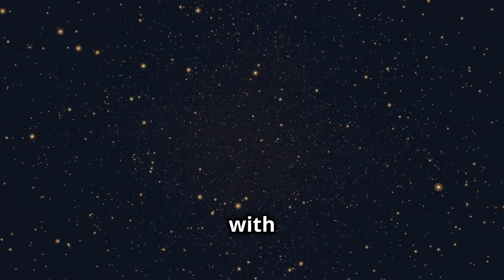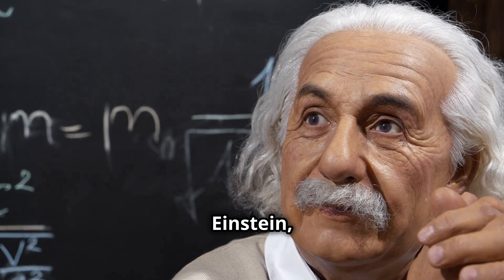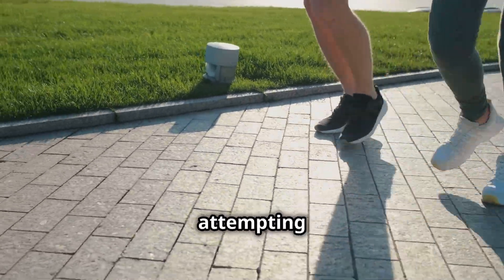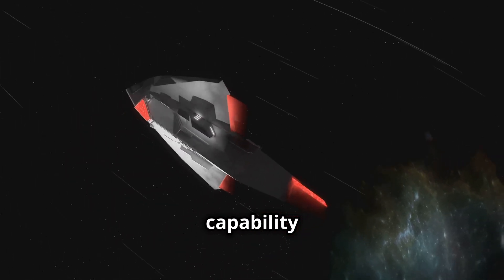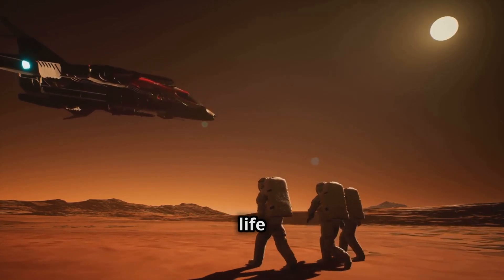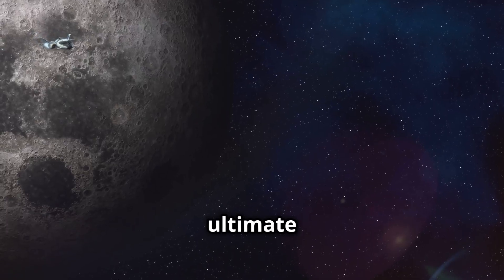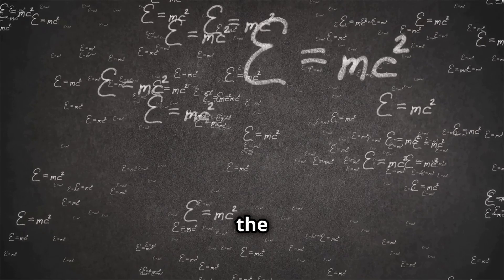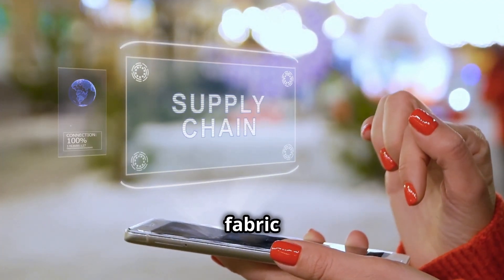Faster Than Light: Breaking the Rules of the Universe | Can We Defy Einstein's Laws of Physics?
Can we break the cosmic speed limit?

Dive into the fascinating world of superluminal travel. From Einstein's theory of relativity to cutting-edge scientific theories, we'll explore the possibilities and limitations of exceeding the speed of light. Discover mind-bending concepts like wormholes, warp drives, and the nature of spacetime itself.

Delve into the mind-boggling implications of such a feat, from time travel to wormholes. We'll break down complex scientific theories into easy-to-understand terms, and explore the cutting-edge research that could one day make this science fiction reality.

Is faster-than-light travel just a dream, or could it become a reality?

00:00:00
Can We Really Outrun Light?
00:00:36
Einstein's Cosmic Speed Trap
00:01:26
Space Travel Revolutionized
00:02:03
Everyday Life at Warp Speed